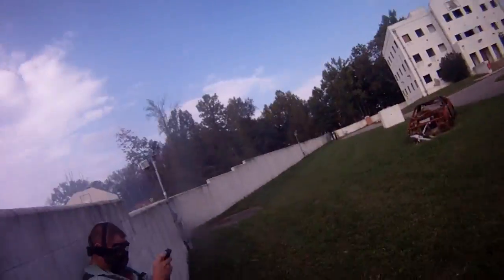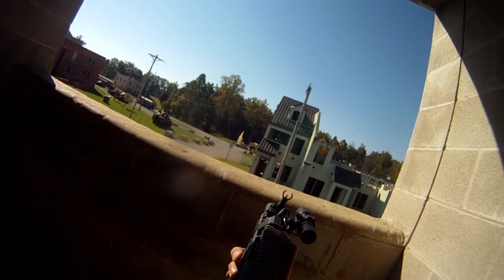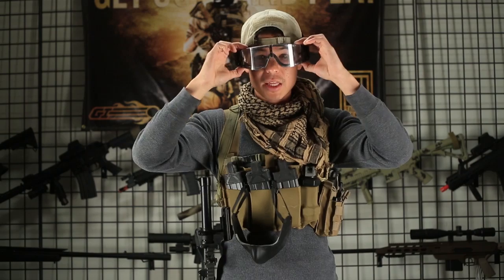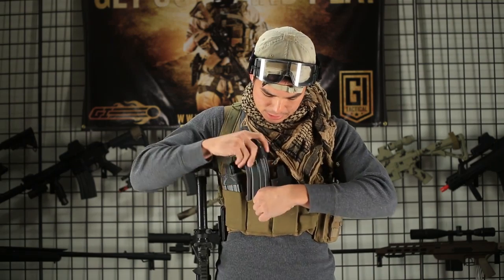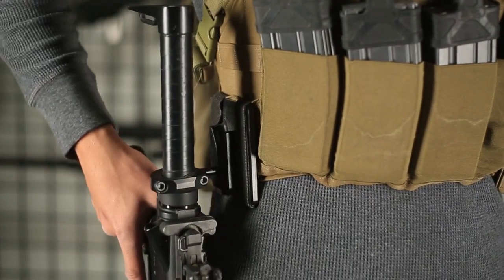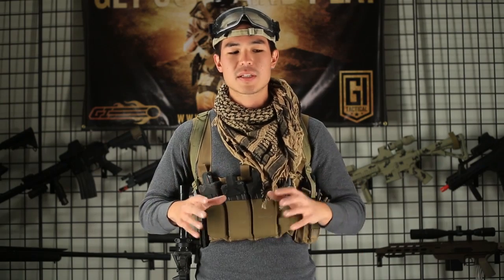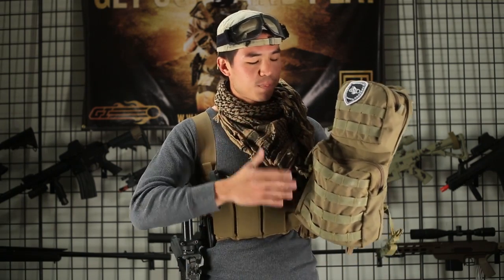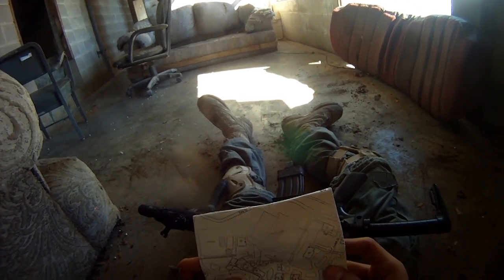Operation Irene Load Out with Daniel - Blue Force Gear and Noveske Rails - Airsoft GI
Airsoft GI had a great time at Operation Irene, and Daniel wanted to share some of his experiences and what he wore to the op. Using his custom built m4 with the noveske rail, his gun was very light weight, and he tried to customize his gear to be as mobile as possible.